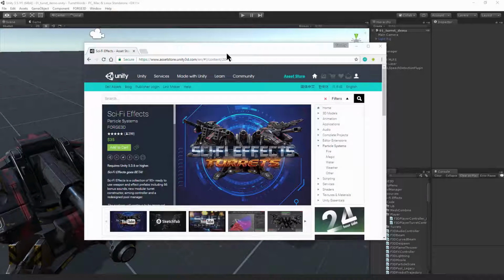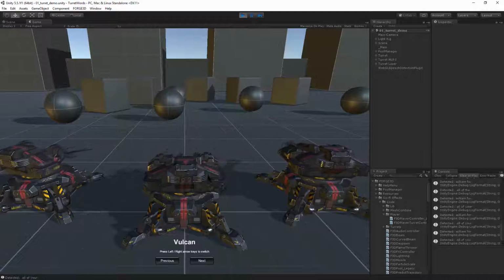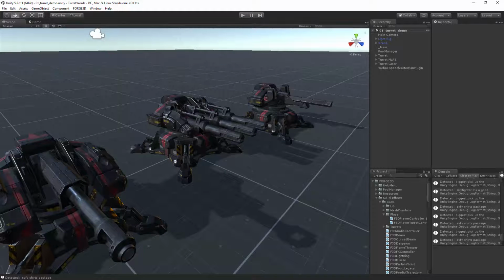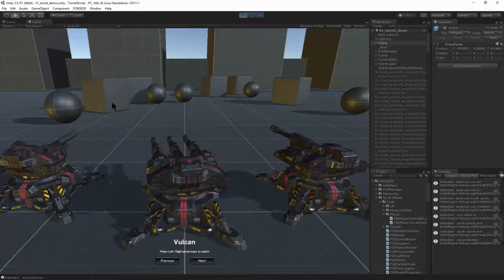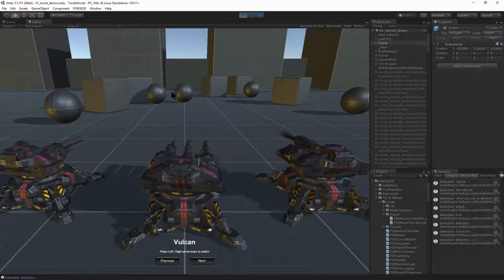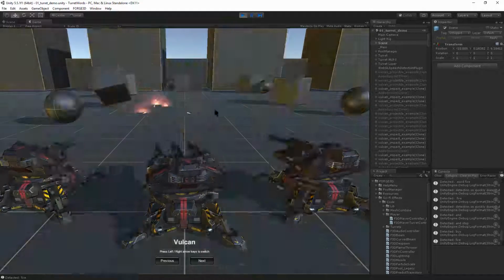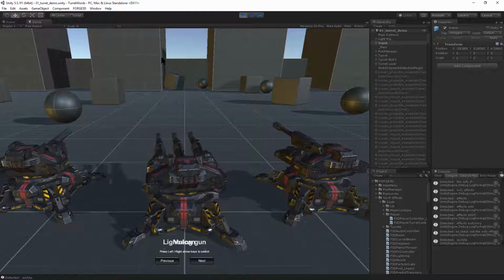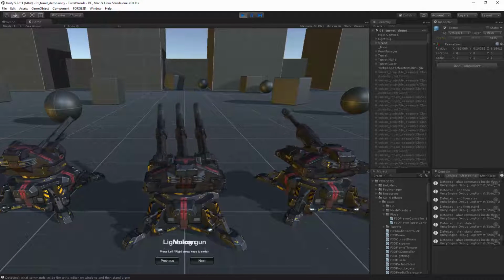Unity: Drive Turrets With Speech